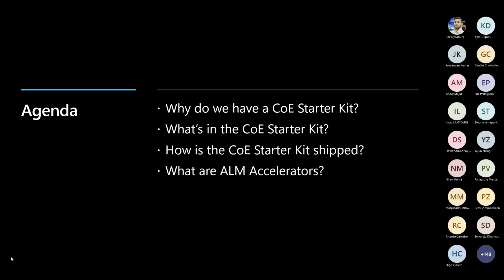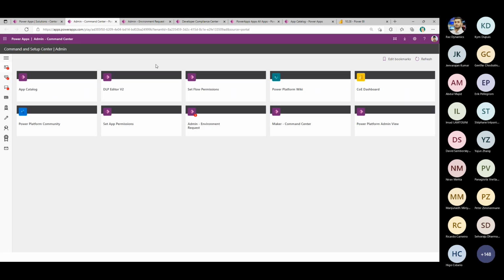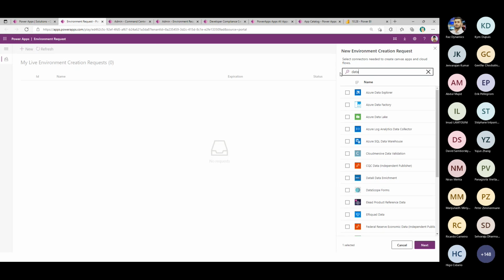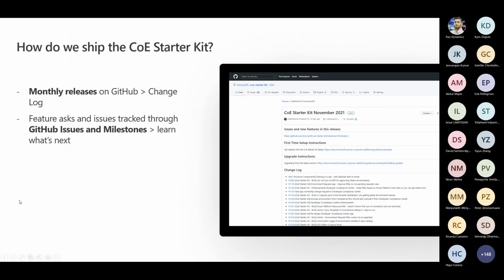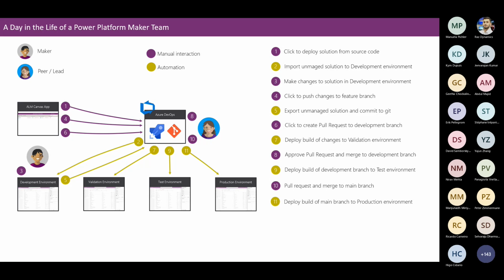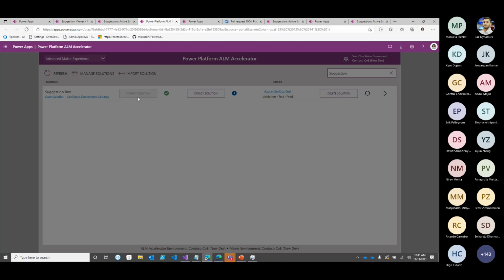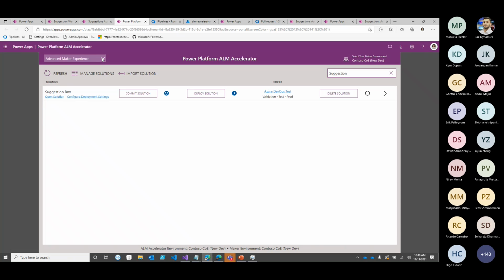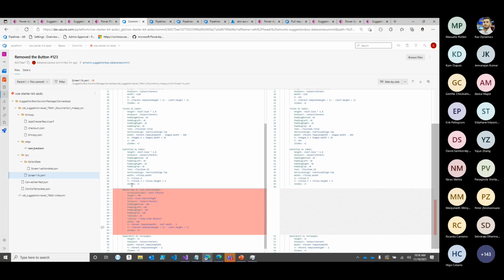Center of Excellence Starter Kit - Dataverse Summit 2021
In this session we’ll review the components available in the Center of Excellence Starter Kit that Microsoft’s Power Customer Advisory Team provides. The CoE Starter Kit enables organizations to get started with developing a strategy for adopting and supporting Microsoft Power Platform and enabling Makers and Administrators to work more effectively.